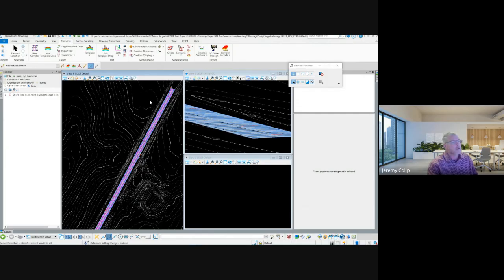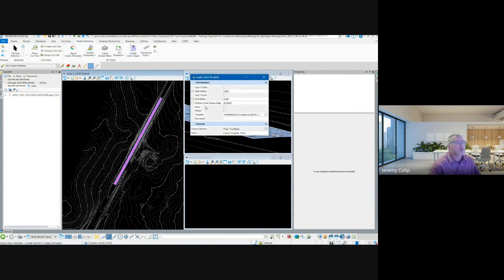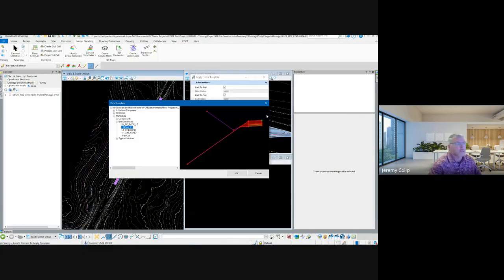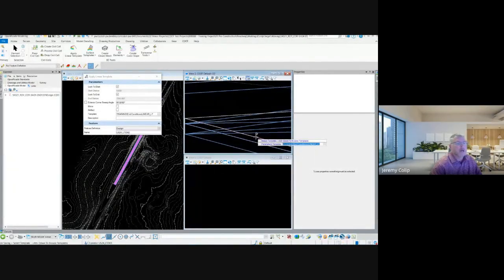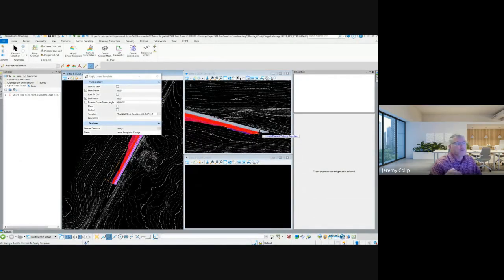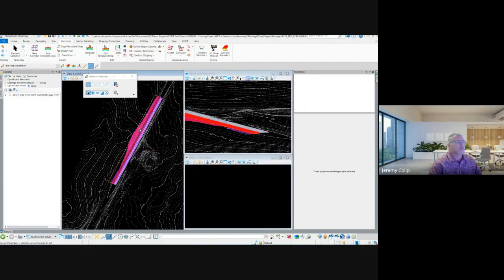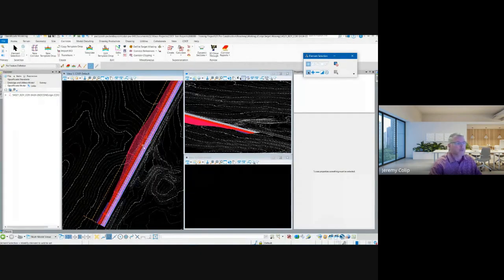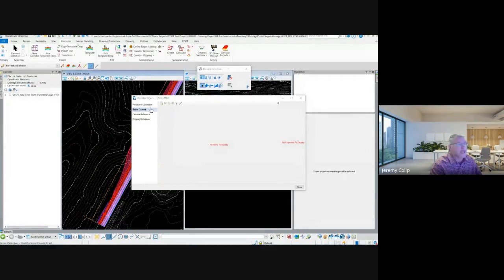57 - Design and Corridor Modeling, Linear Templates (ORD 2025 Training)